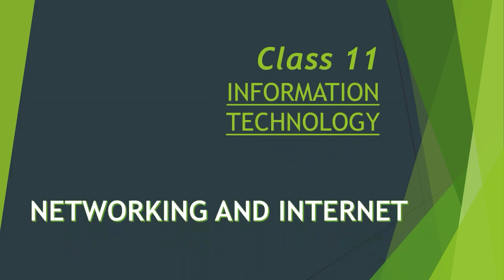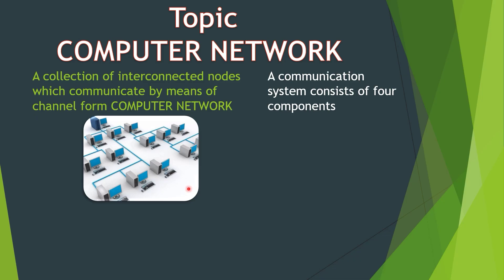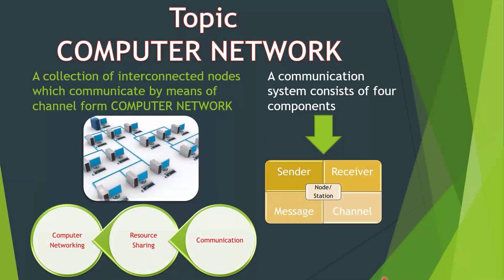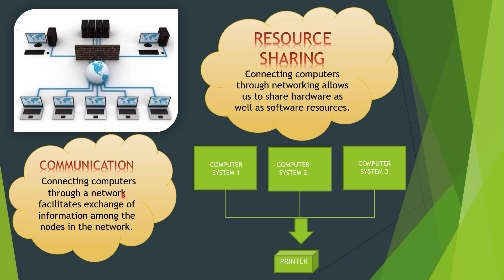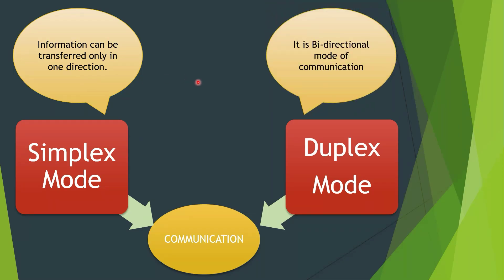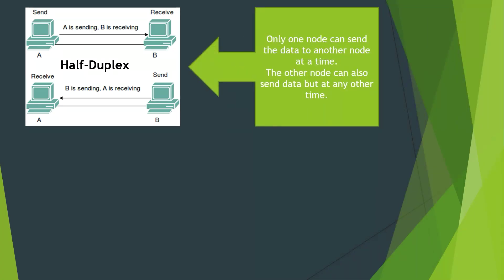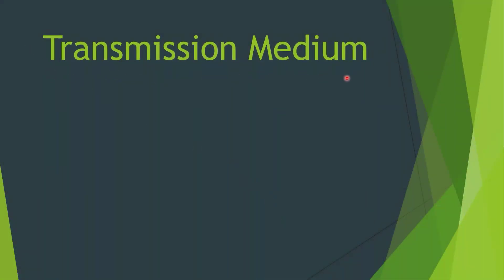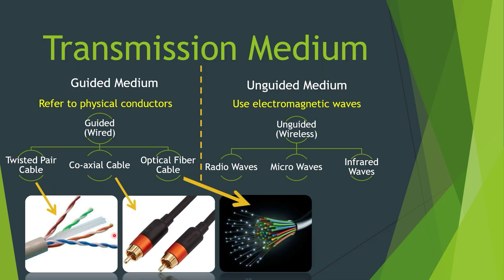Class 11 | I.T. | Chapter 2 | Networking & Internet | Part 1 - By Akshita Yadav